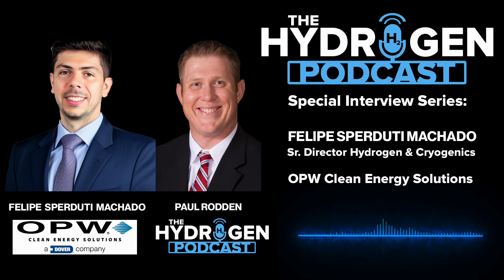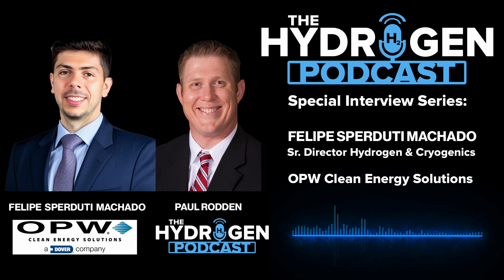The Hydrogen Podcast: Innovative Solutions and Future Trends in Hydrogen Technology (OPW CLIP 5)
The Hydrogen Podcast Clips: OPW Clean Energy Solutions Interview: Explore the innovative solutions OPW CES has developed for liquid hydrogen refueling, including the low-force engagement nozzle and gradual sealing process.

Felipe also shares success stories and case studies where OPW CES solutions have made a significant impact, and discusses future trends and opportunities for the hydrogen industry, particularly in heavy-duty transportation.

Check out all of our analysis of the hydrogen industry on our